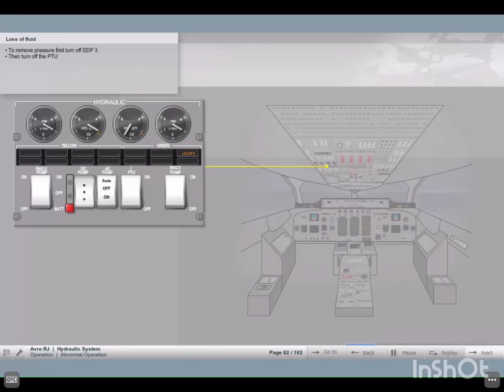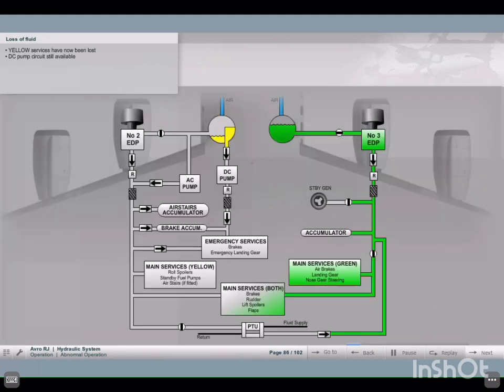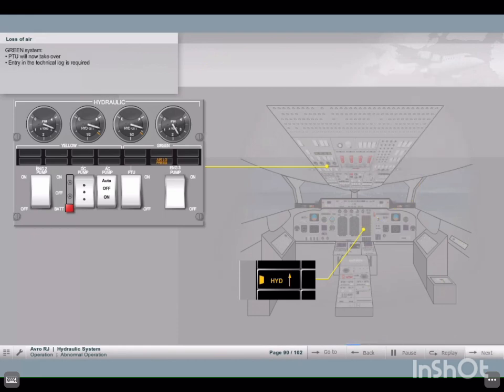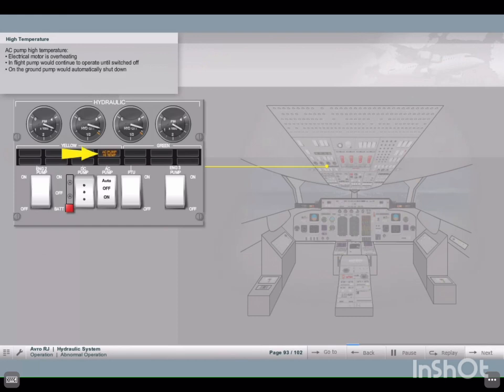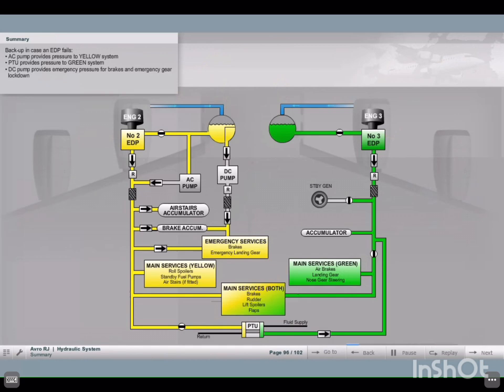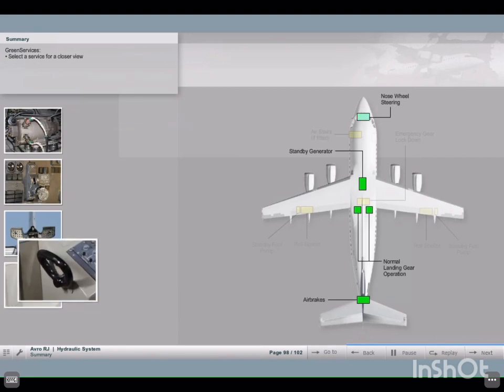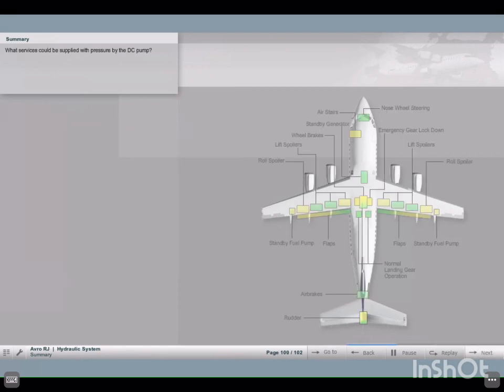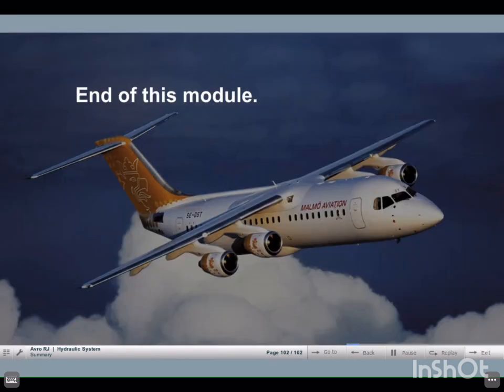Hydraulics System 3